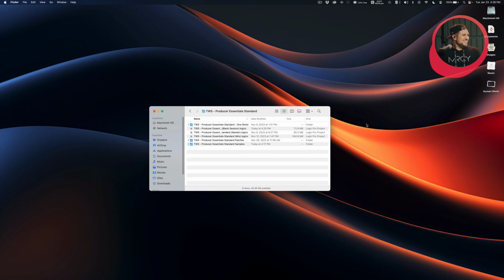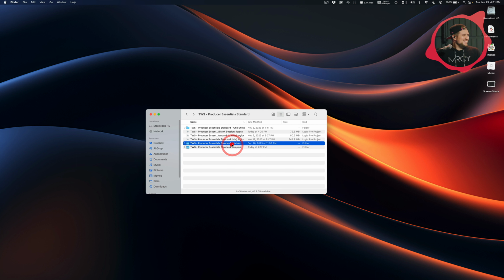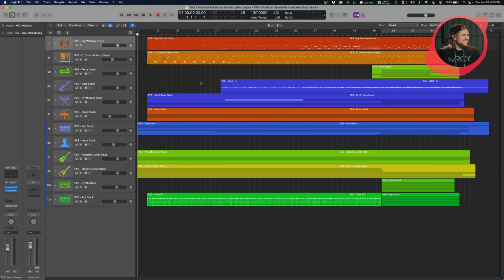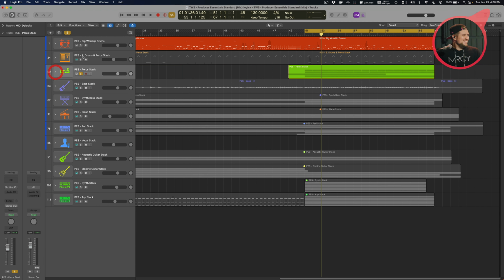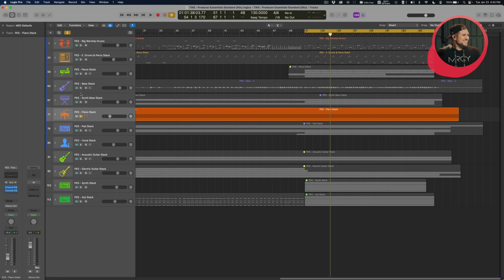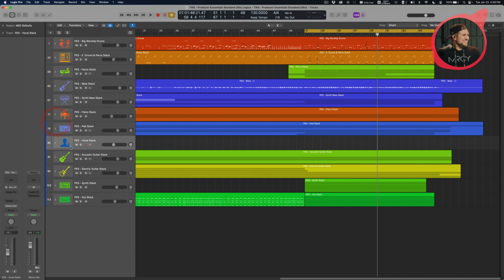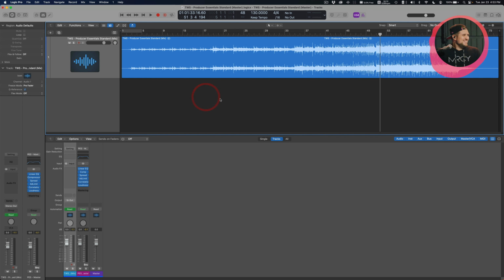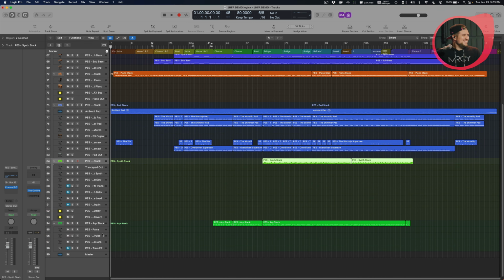Producer Essentials Walkthrough & Tutorial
Are you a worship musician, producer, or songwriter looking to take your music to the next level? Look no further. With Producer Essentials Standard, you’ll have all the essential tools you need to transform your song ideas into professional-grade worship records, no matter where you are!

At the core of Producer Essentials Standard is our flagship Logic Pro template, meticulously designed for the modern worship music scene. It’s not just a template; it’s an all-in-one solution for songwriting, producing, recording, and even mixing. With this powerful tool in your arsenal, you can bring your music to life like never before.

0:00 Introduction
0:57 Requirements
1:43 What You Get
3:24 Installation
4:47 Blank Session
5:13 Create a Logic Pro Template
6:06 Mix Session
12:24 Load Patches from the Library
17:39 Master Session
20:34 Song Production Examples
25:47 Conclusion